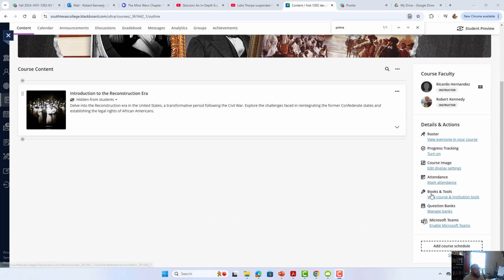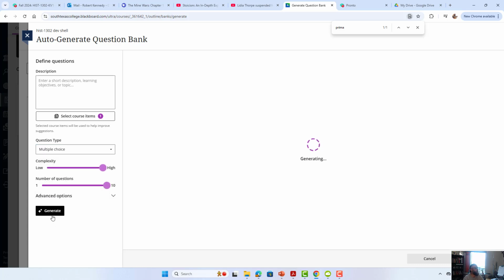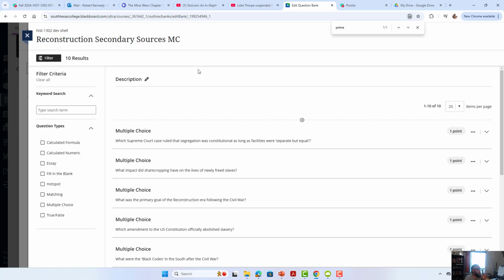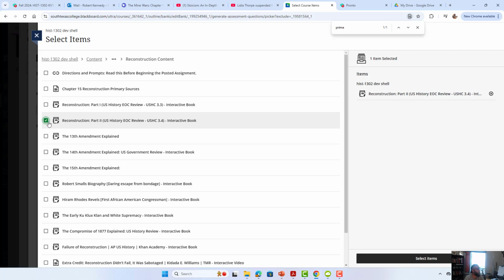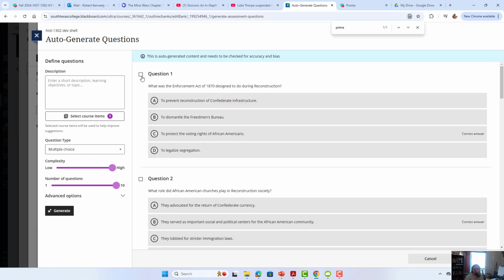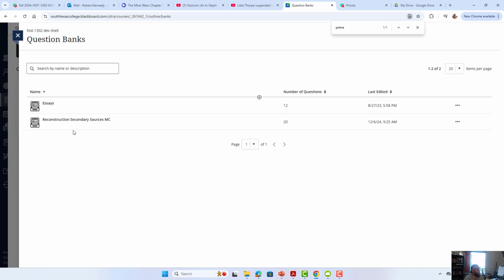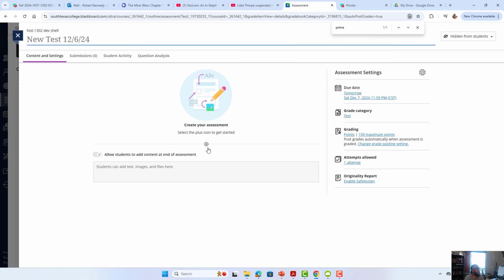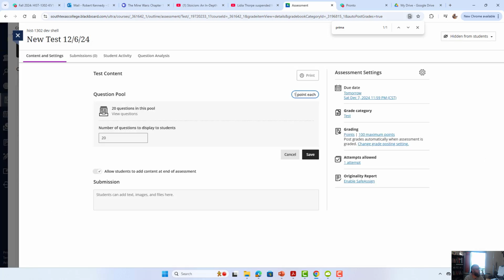How To Generate a Quiz Bank in Ultra